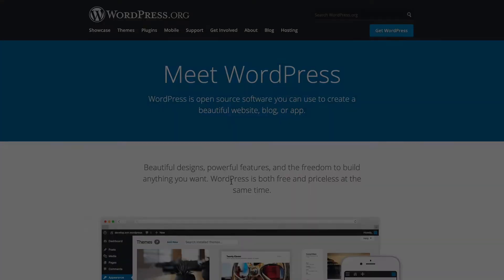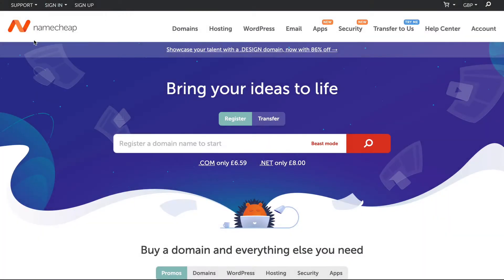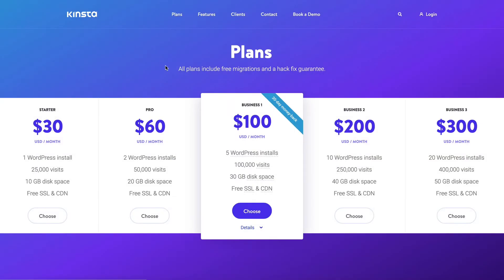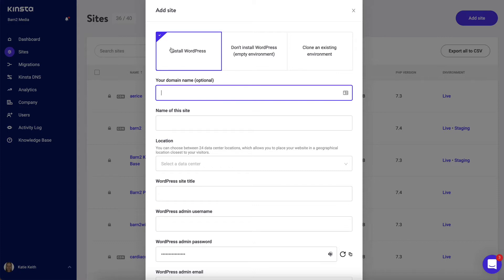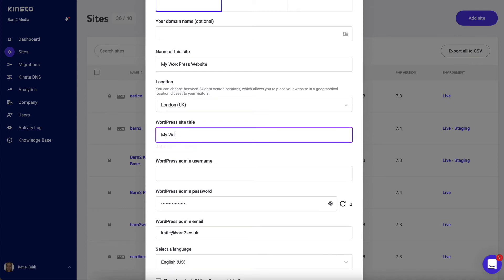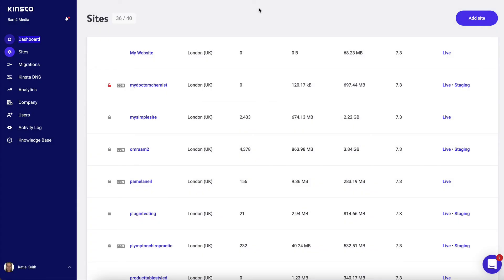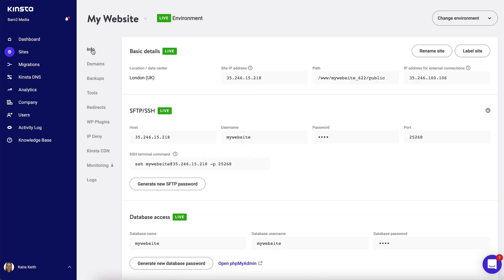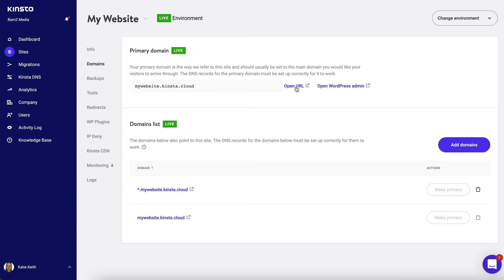Create a Basic WordPress Website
This is lesson 2 of our free e-courses. It shows you how to create a basic WordPress website and set up hosting and a domain name.